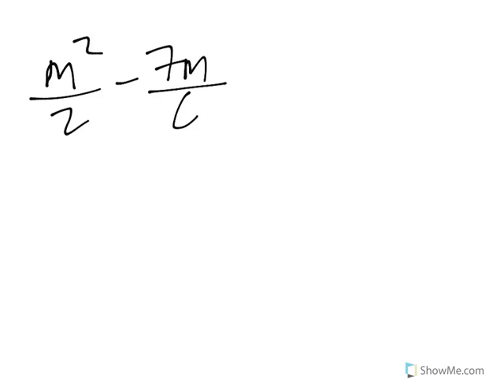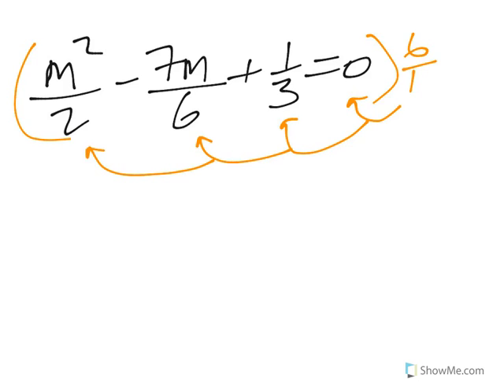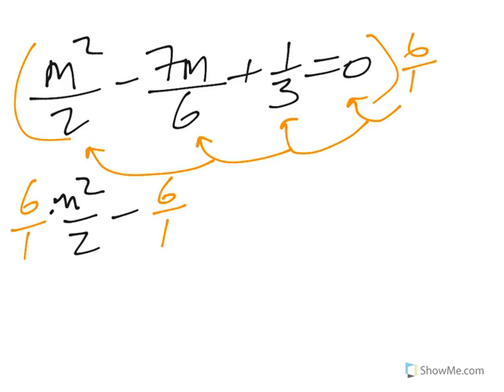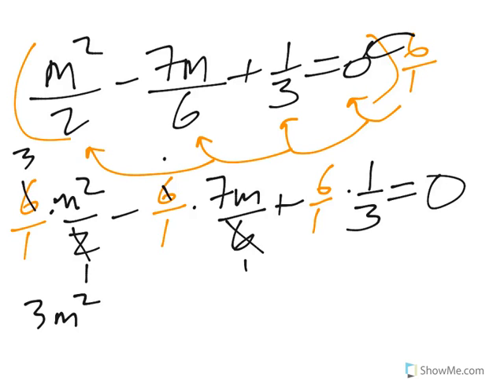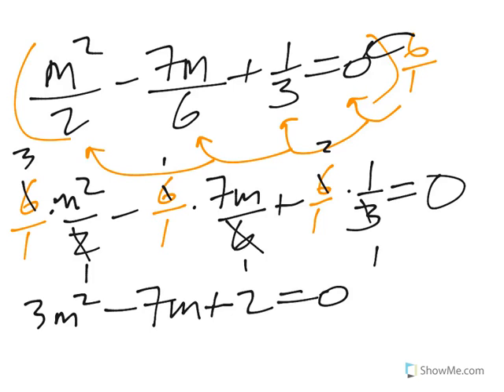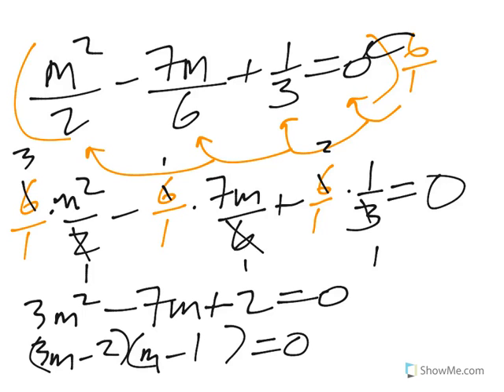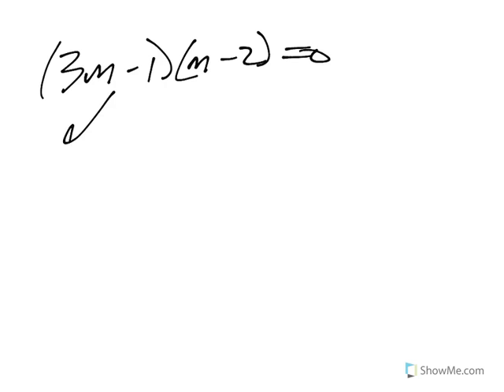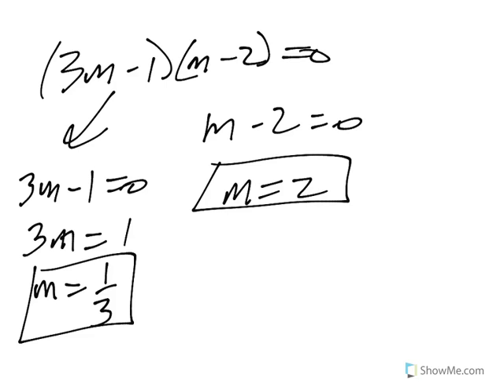Zero Factor Property